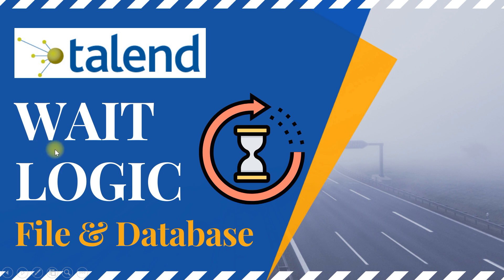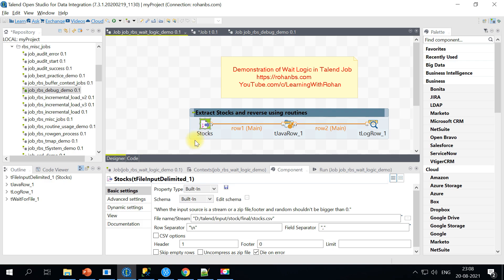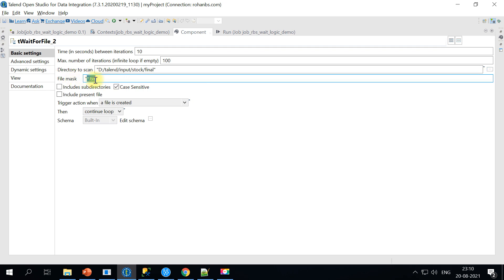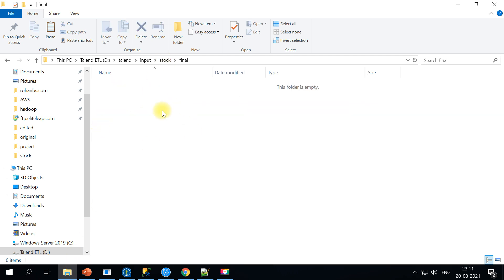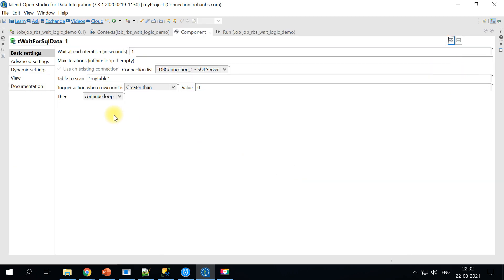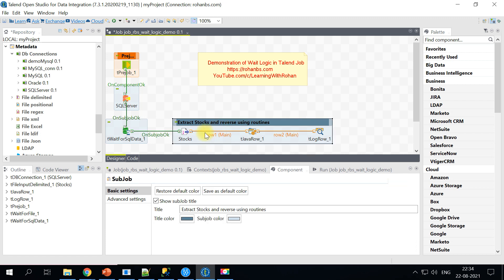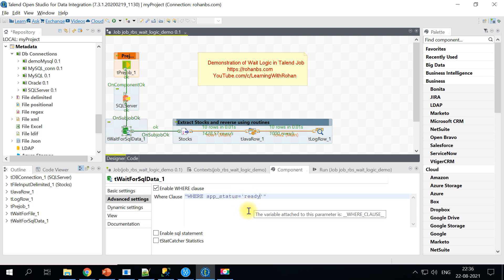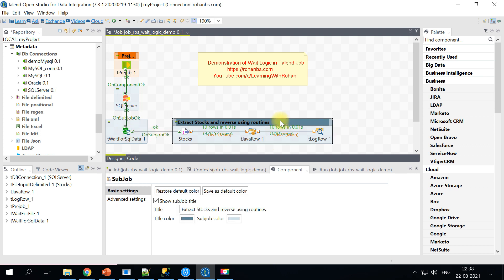Wait Logic Implementation in Talend | Talend tWait For File | tWait For SQL Data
The video is all about Talend twait for file information but also try to cover the following subject:
-tWait for file
-twait for sql data
-wailt logic in talend
-Wait Logic Implementation in Talend
-Talend tWait For File

Youtube is the very best place to visit when searching for videos about Talend twait for file.
Talend twait for file is obviously something that intrigues you and a lot of people so I made this video .
Our Yt channel has various other related video clips about tWait for file, twait for sql data and wailt logic in talend
Now that you have actually watched my vid about Talend twait for file has it helped?
Please share on facebook the YouTube video to help other individuals looking for tWait for file or twait for sql data :)